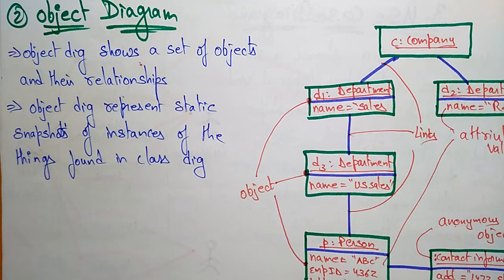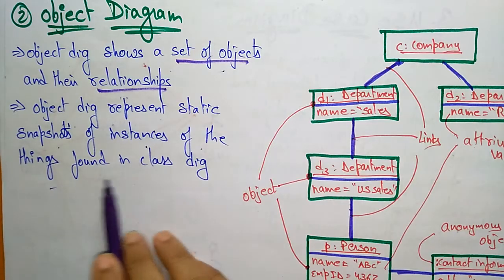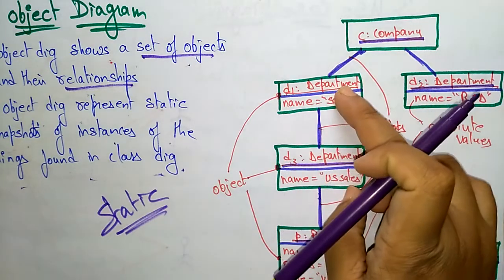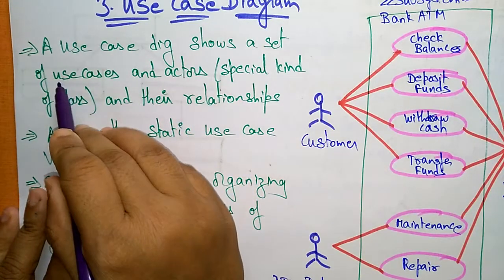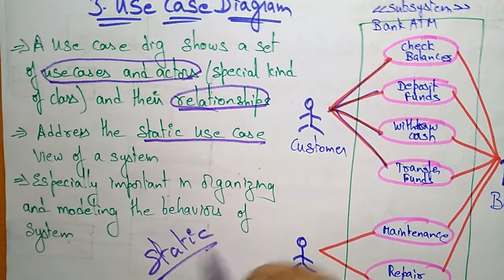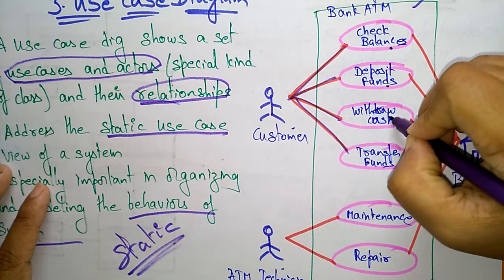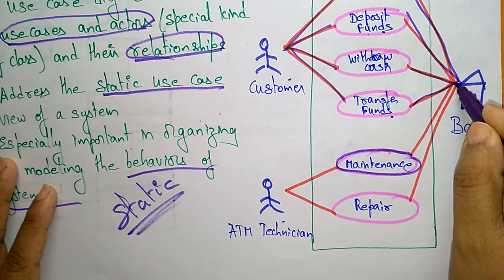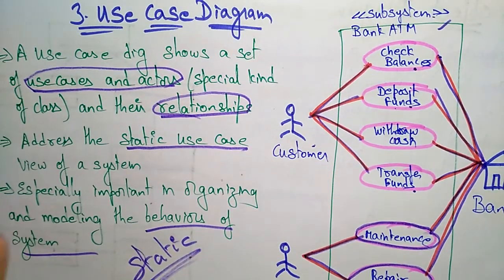UML use case diagram | object diagram | by bhanu priya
UML diagrams - object and use case